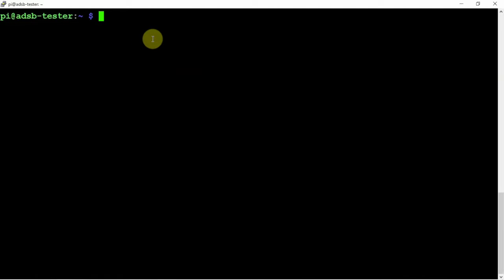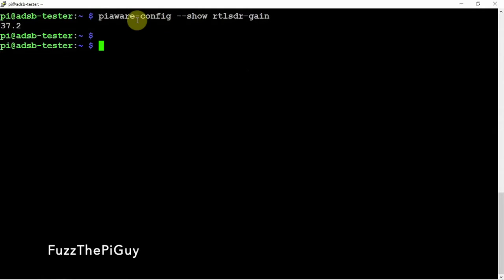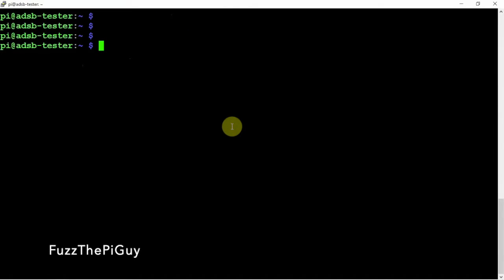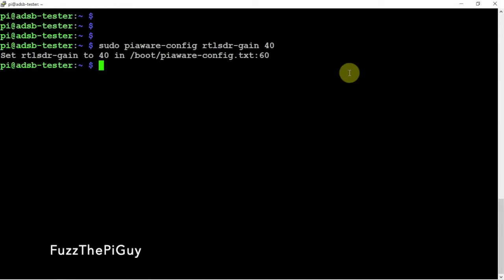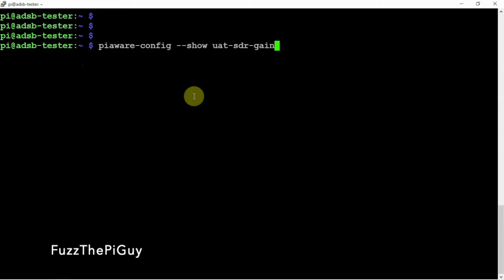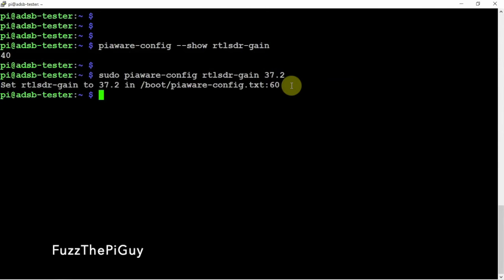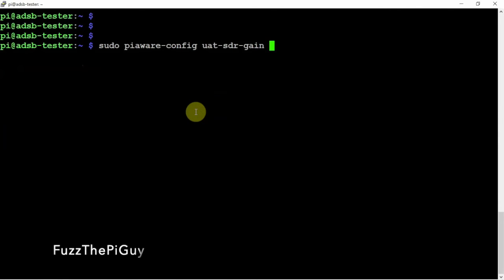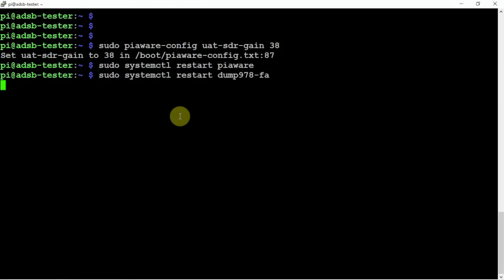Changing The Gain Setting For Dump978 And Dump1090-fa | FlightAware Piaware Software